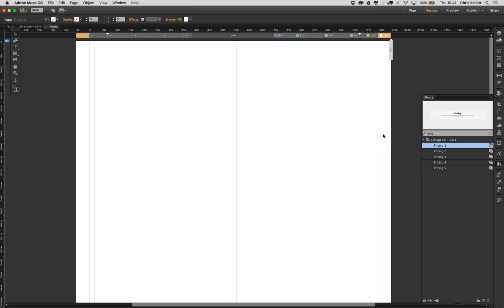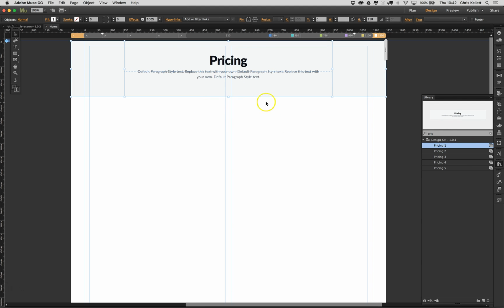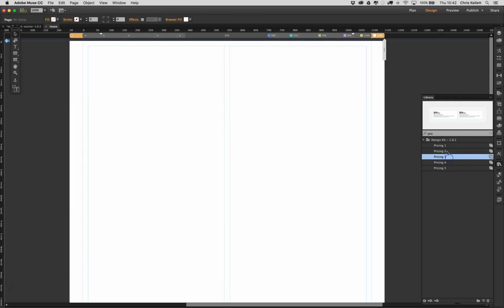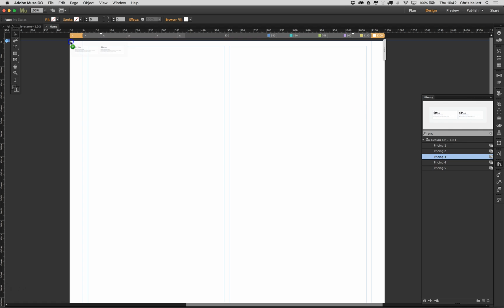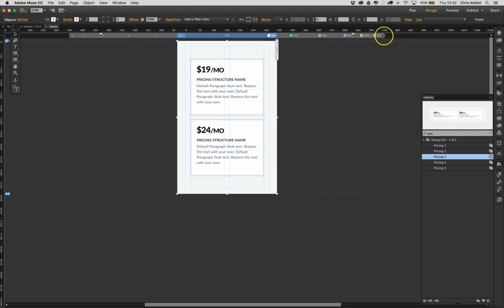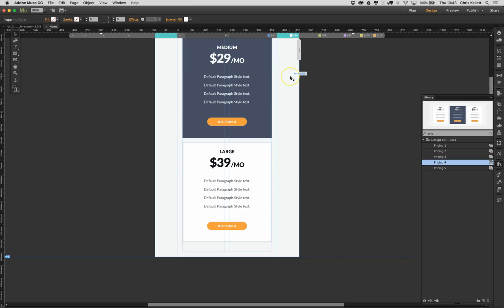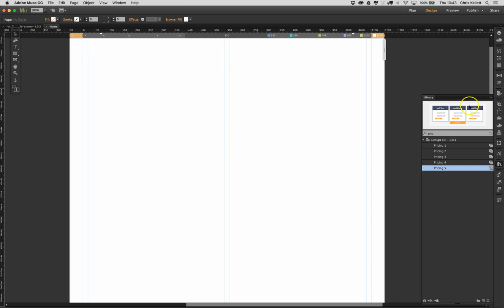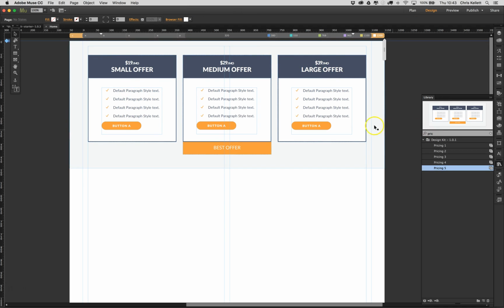Design Kit 1 0 1